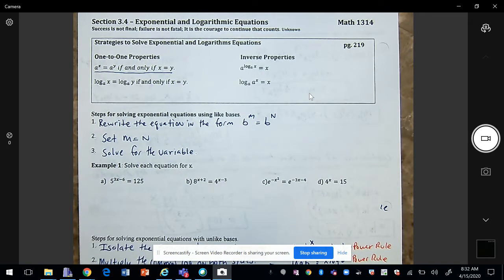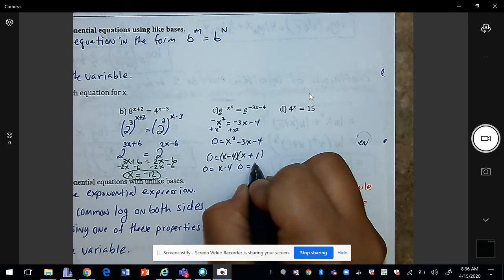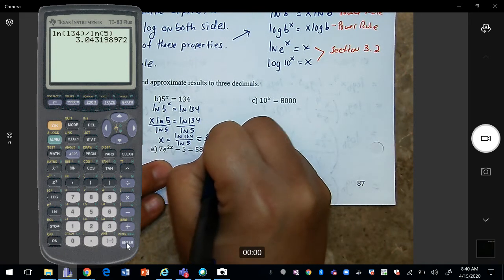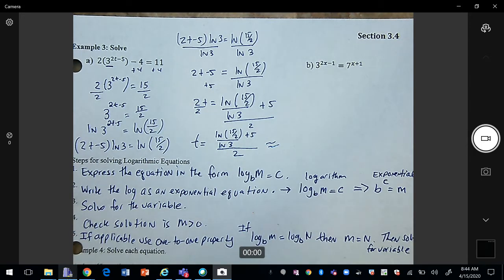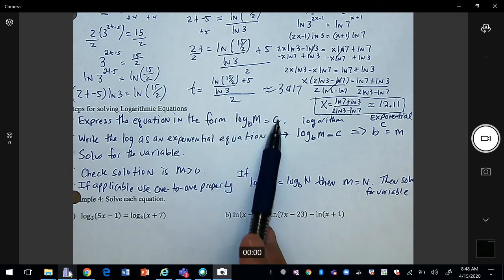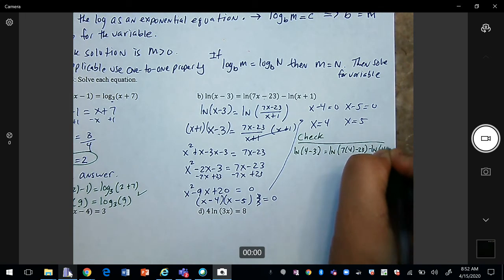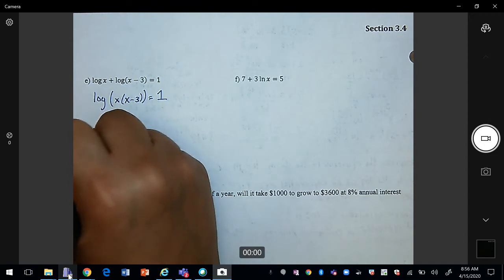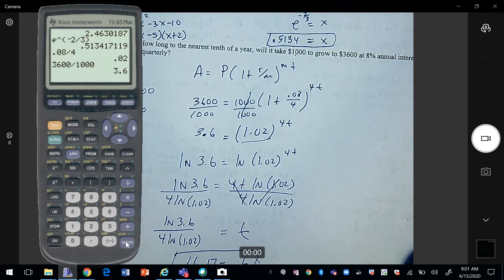Section 3.4-Exponential and Logarithmic Equations